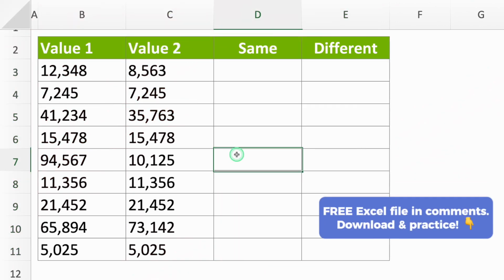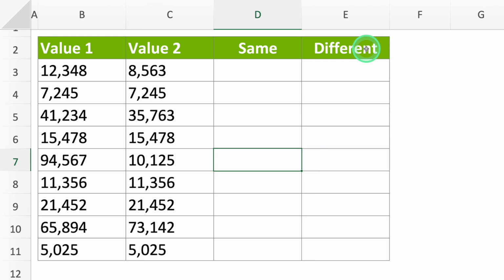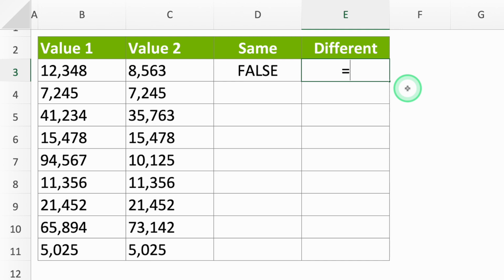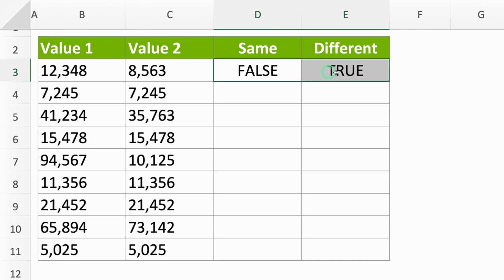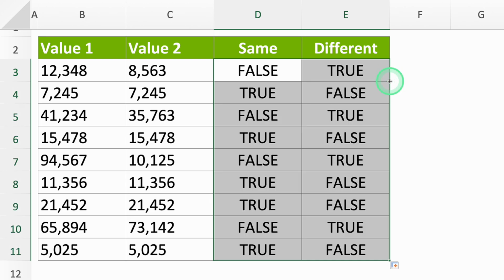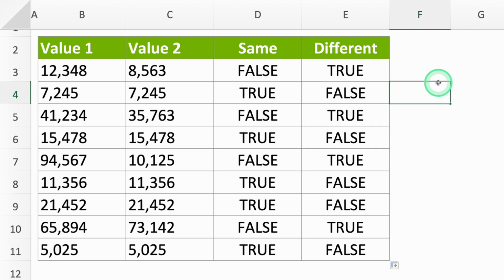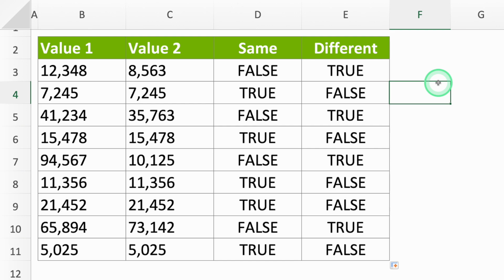Master Not Equal To in Excel: Quick & Powerful!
Welcome to the fascinating world of Excel, where the 'not equal to' function has much more to offer than meets the eye. If you've ever struggled with the not equal to in excel argument, or just wanted a quick way to evaluate large sets of values, this video is your treasure map.

Dive into a scenario where you have two columns of values, and you're itching to find out if they're the same or poles apart. We kickstart the adventure with a simple equals sign, paving the way to unlock Excel's evaluating prowess. As we journey together, I'll be your guide, showing you every twist and turn with the not equal to symbol excel. And oh, if you spot a 'false', that's Excel telling you they're not twins.

But the adventure doesn't stop there! If you're curious about the contrasts, we've got the magic spell—using the "less than" and "greater than" signs in tandem. With this trick up your sleeve, you'll see Excel confessing with a 'true' if the values are, indeed, different.

But wait, there's more! How about making Excel speak your language, with phrases like "the same"? Ah, that’s where the IF function comes into play. But let’s save that magic trick for our next episode.

Each week, there's a chance for 10 lucky subscribers to win a full-fledged Excel course valued at $300. So, are you ready to unravel more Excel secrets?

Timestamps:
00:00:00 Introduction: Learn how to use the "not equals to" in Excel.
00:00:04 Demonstration: Evaluating multiple values with a single click.
00:00:10 Scenario: Comparing values in a table with two columns.
00:00:12 Procedure: Determining if values are the same or different.
00:00:15 Demonstration: Starting a formula with an equals sign.